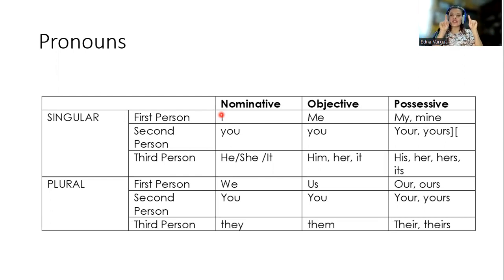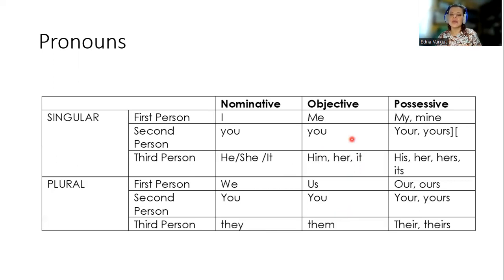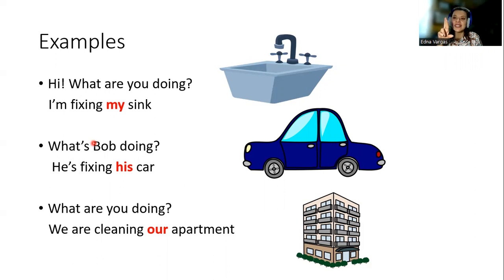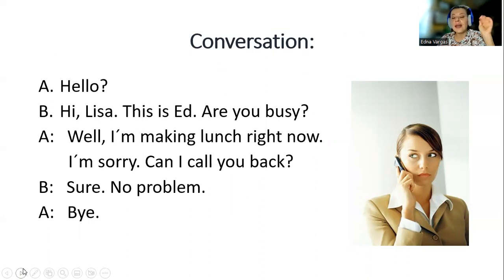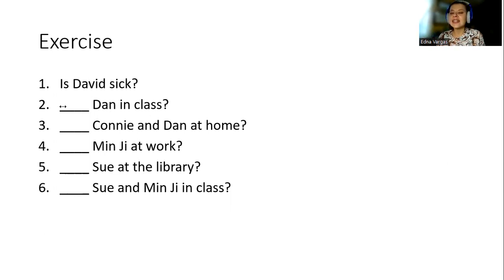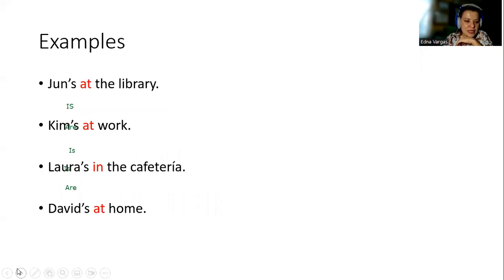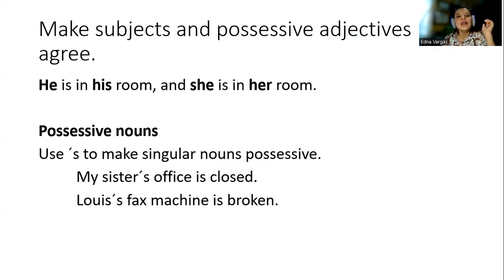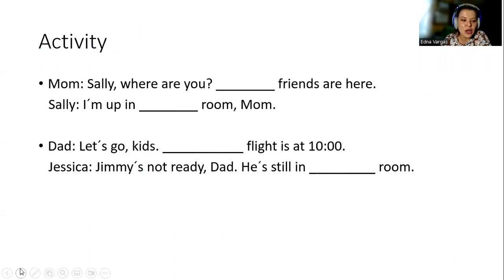Possessive pronouns and adjectives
Learn and differentiate the subject, possessive and object pronouns in English language.